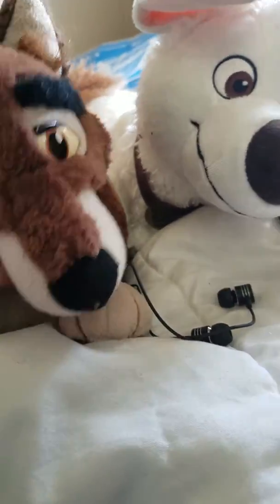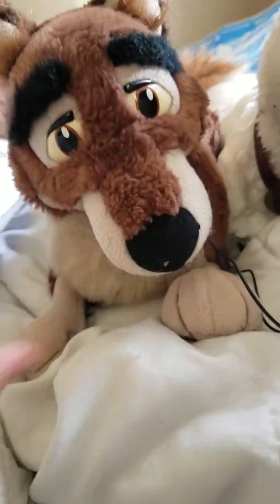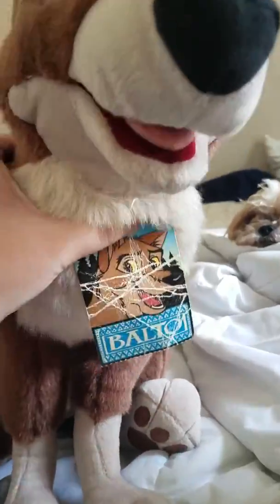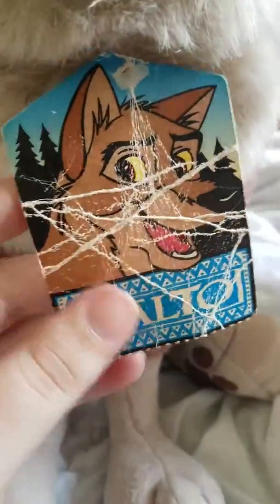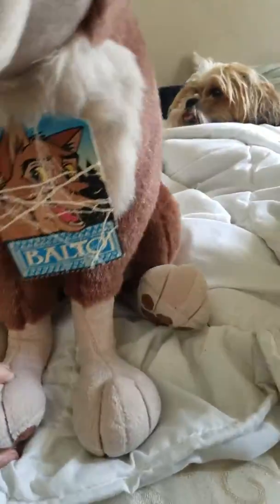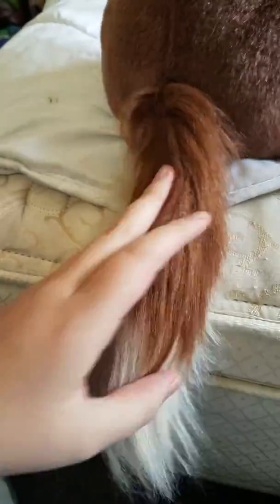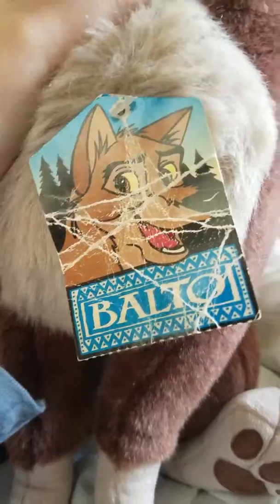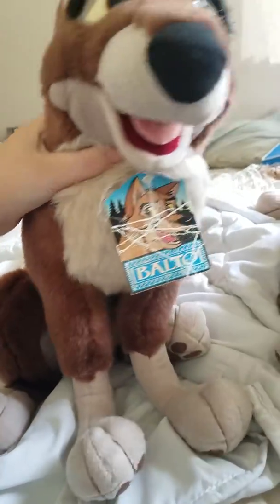Sitting balto plush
Balto plush with tag!! The tag is worn but I'm okay with it lol at least he has one. The funny thing about it is that I don't really care for the balto movies. But I used to be obsessed with it.. I just think the plushies look cute and fun to collect ^_^